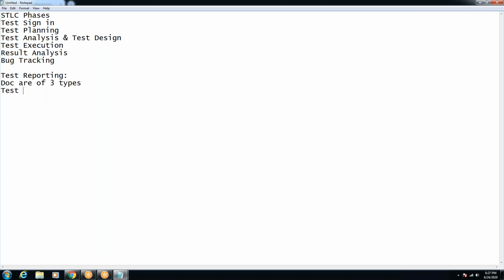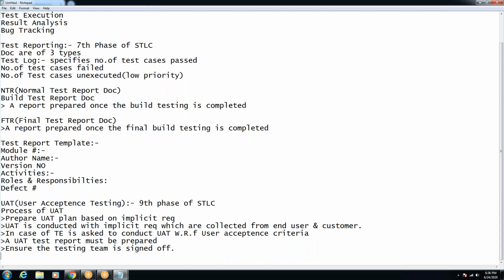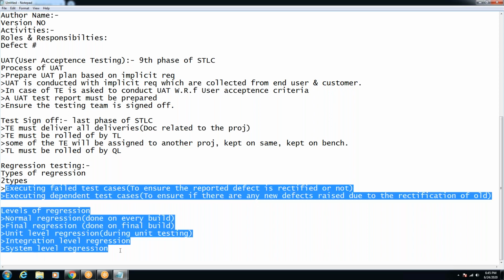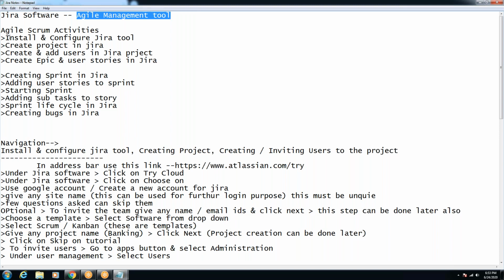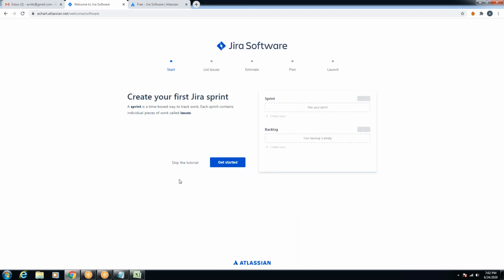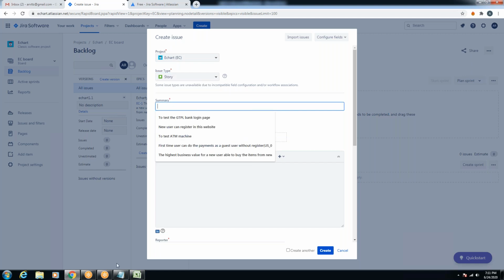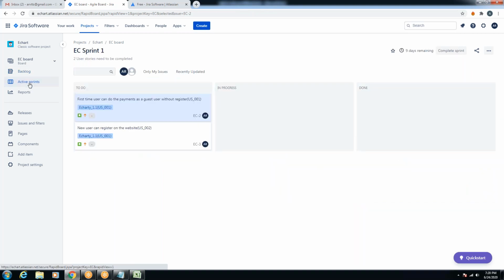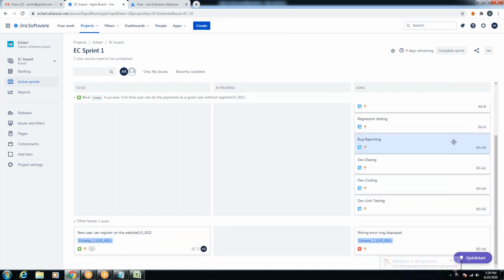Manual Testing Class -4 ||Test cases||Test case Report||STLC